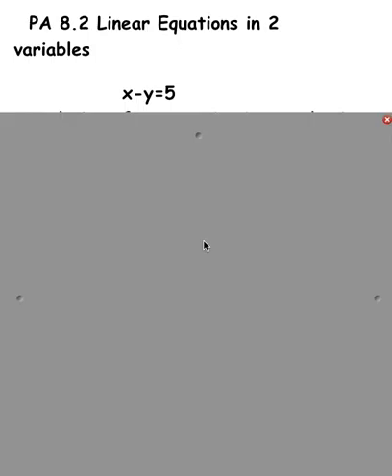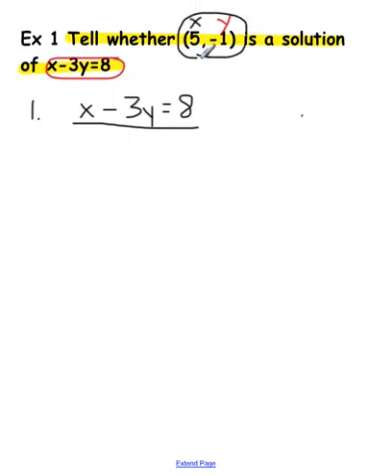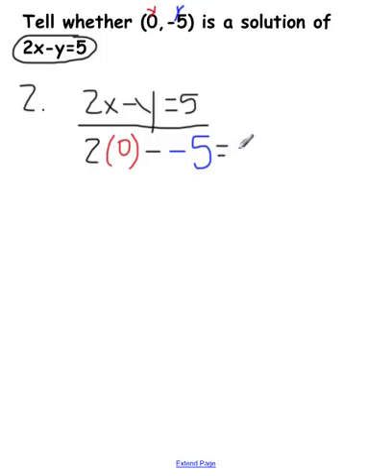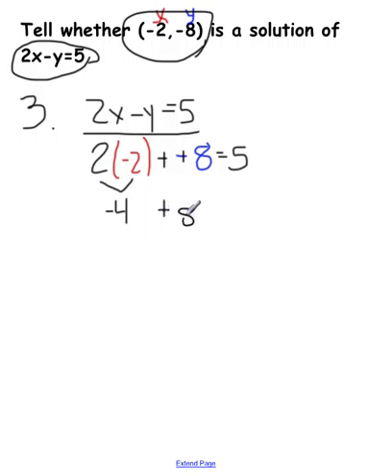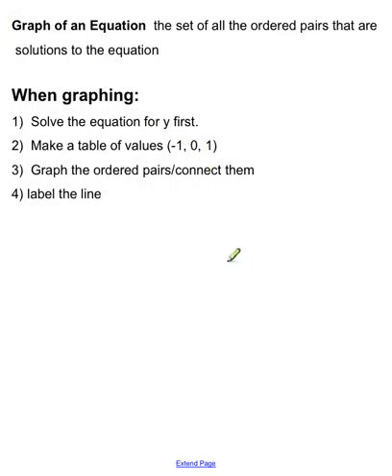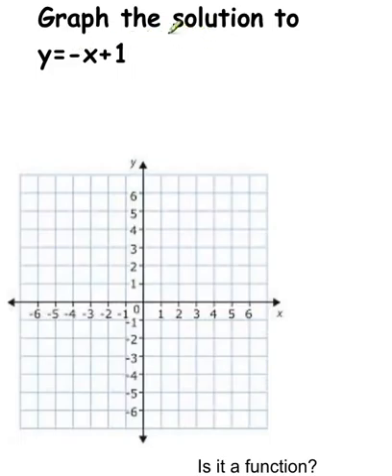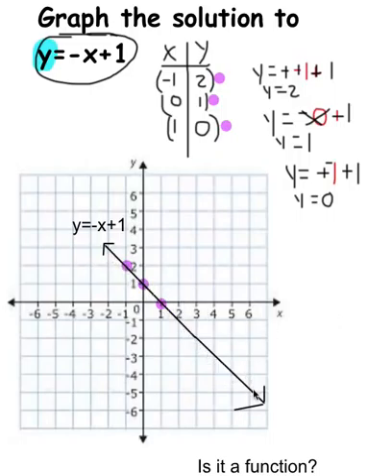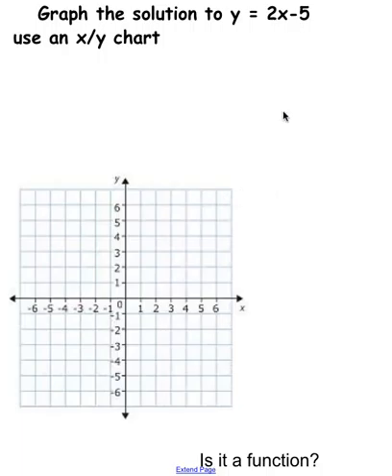Linear Equations Part 1 8.2A